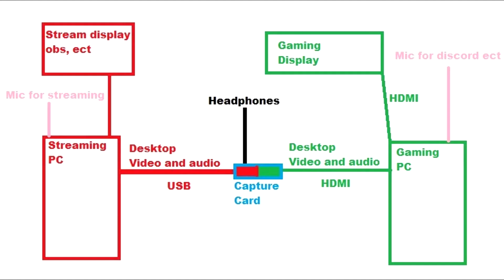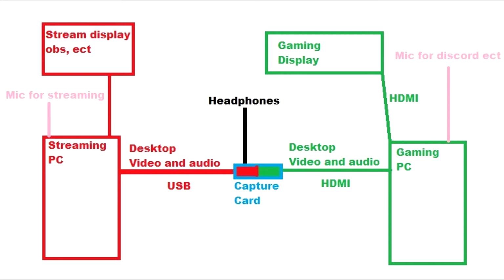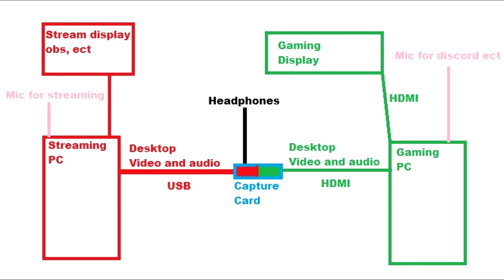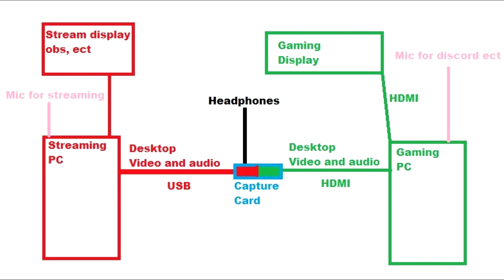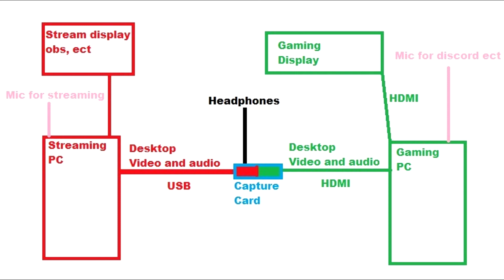Dual PC Streaming Set-Up Done Right (Streamlabs OBS)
i know its a bit meh of a vid but the point i was tryna make rly was if u struggle with the mic settings when dual pc streaming. just get a cheap ass mic for ur gaming pc and use the nicer one for the stream.